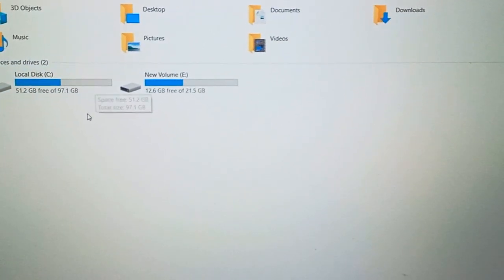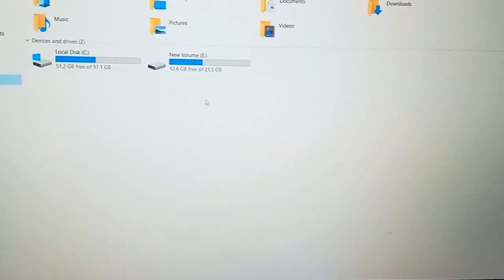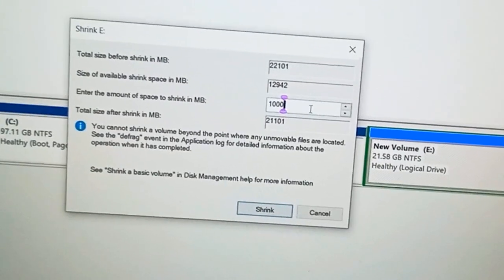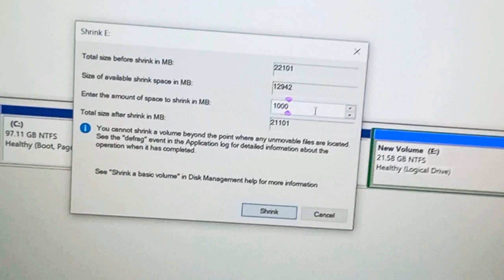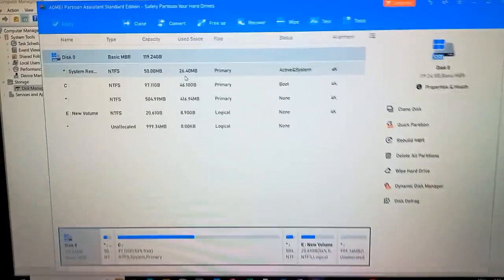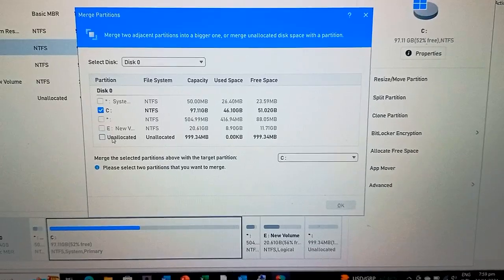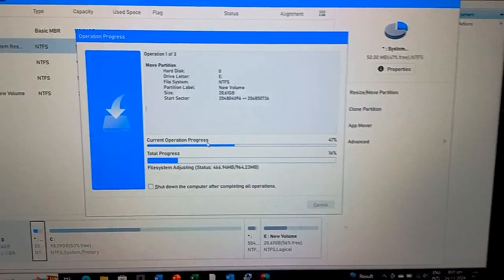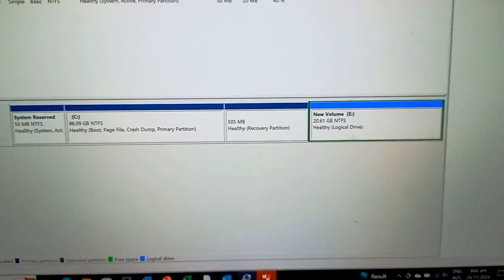How to extend local disk C volume when option is not working - It works in every case youre having!